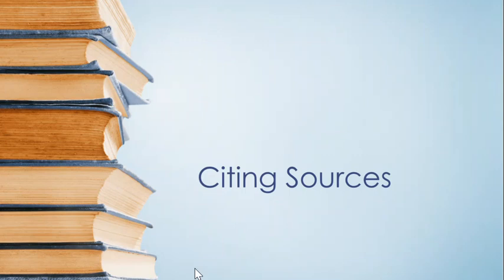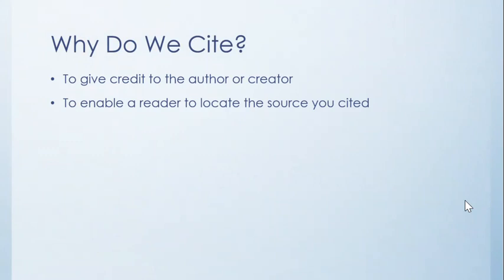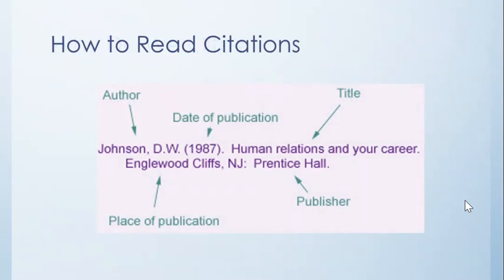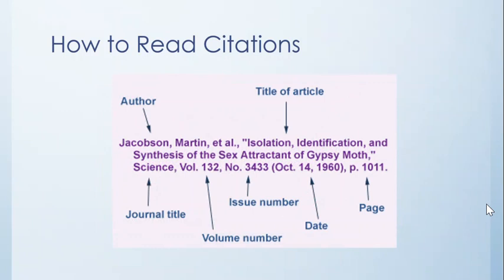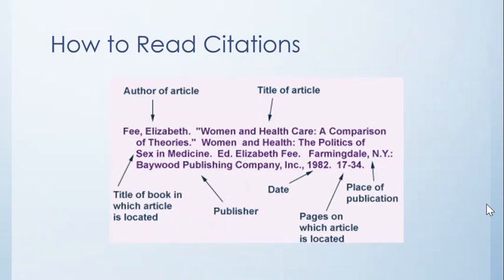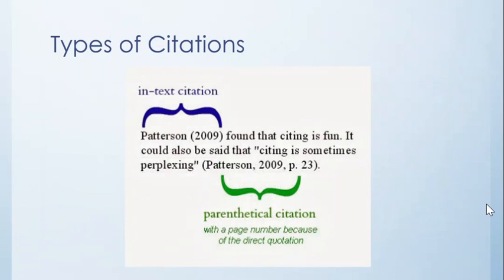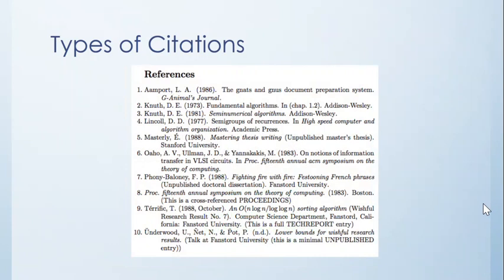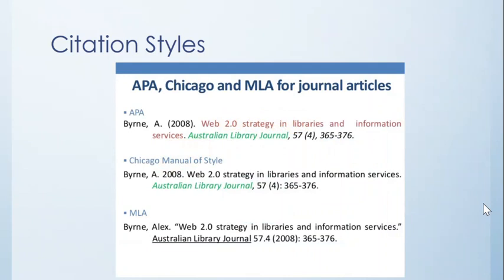Citing Sources 2024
All about how to read citations and cite your sources.